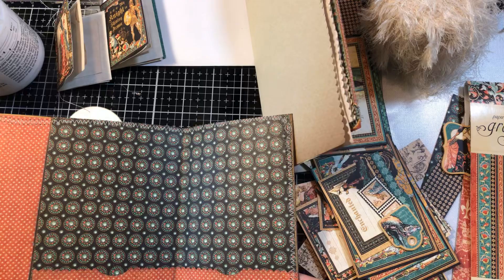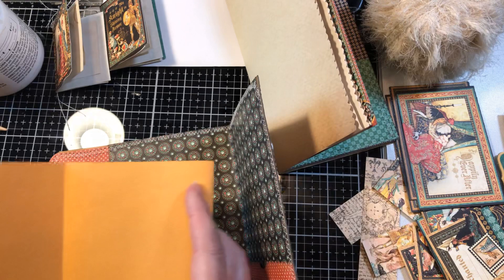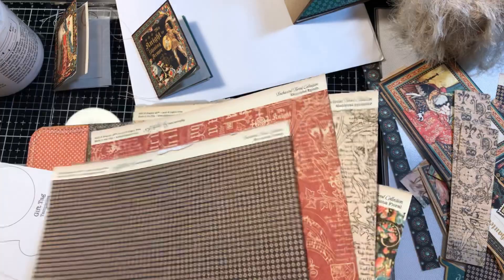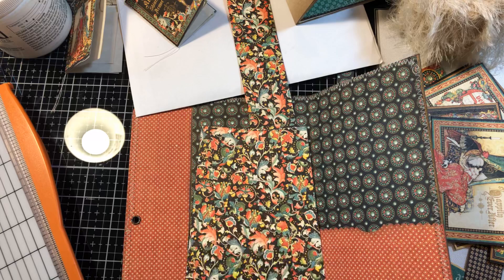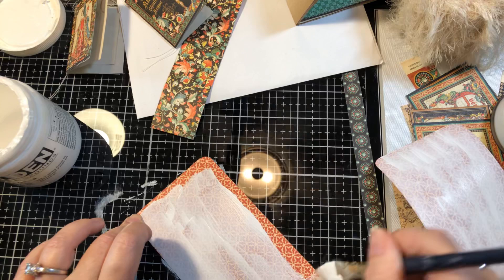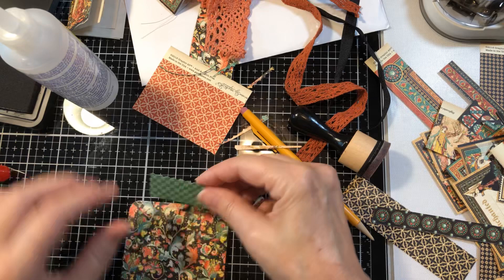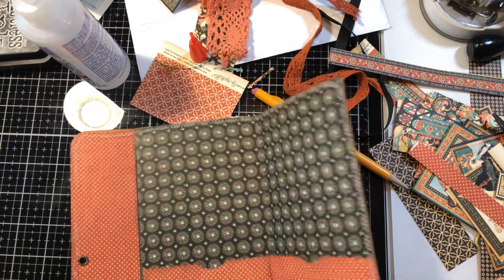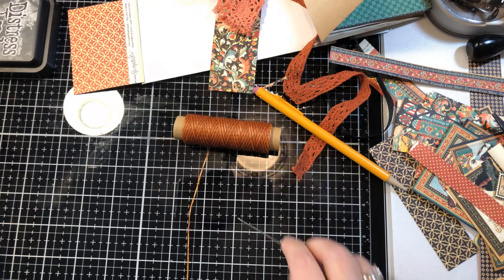Finishing up flap front journal using 8x8 paper pads and clasp envelope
Pt. 2 craftwithme. Using up those 8 x 8” paper pads to make a flap front journal.